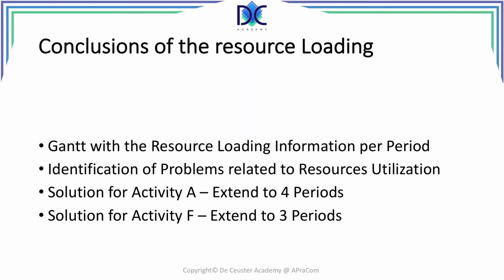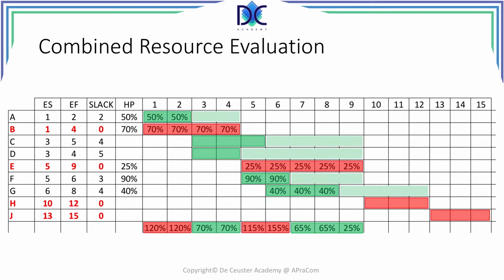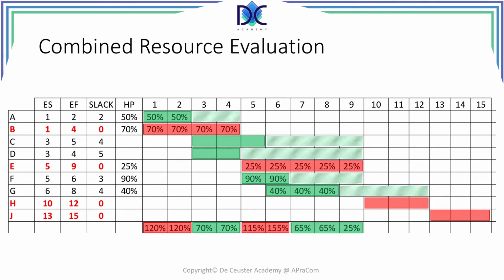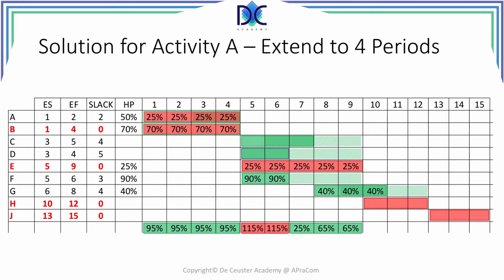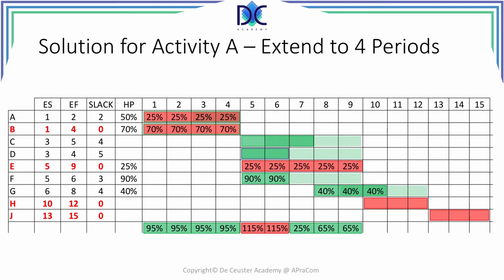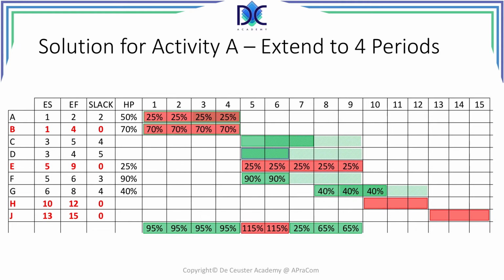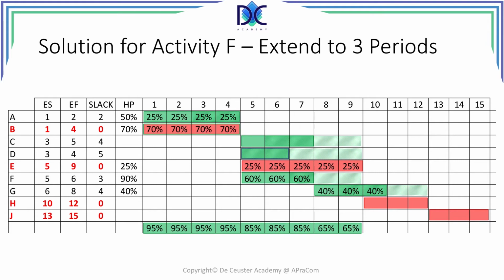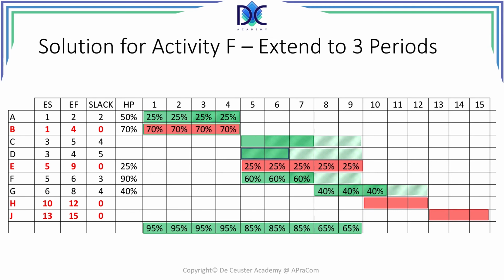PM Tools and Techniques 9.6: Conclusions of Resource Loading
Conclusions of Resource Loading

During the previous processes, we identified the resources that will be added to the different activities, but what was missing here was the actual start and finish times of the activities and we did not know what activities will be executed in parallel.

When resources are allocated to work on activities that are executed in parallel, it is possible that they will be overallocated and that should be avoided. Resources can only operate on activities as long as they are overcommitted.

When we identify overallocation, we have to provide solutions to reduce the allocation by using the slack of the activities or eventually extending the project.